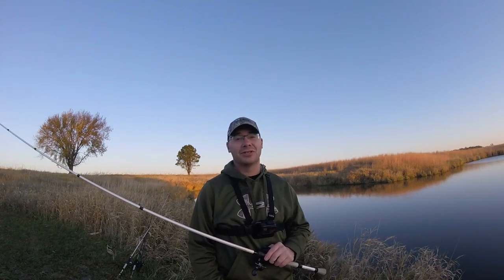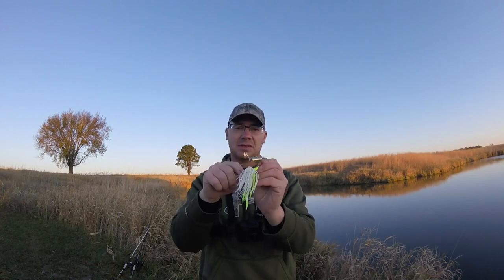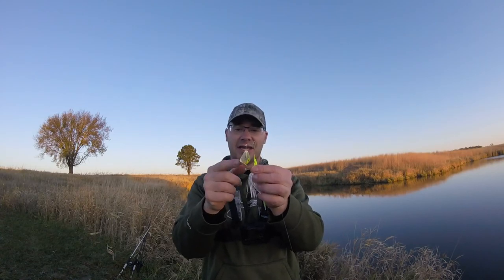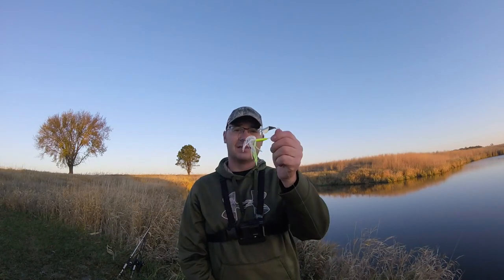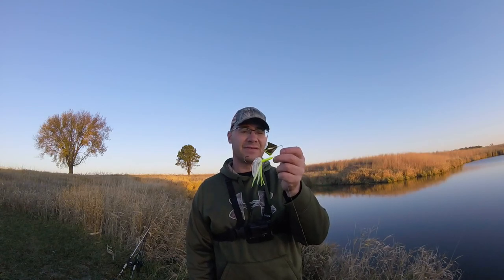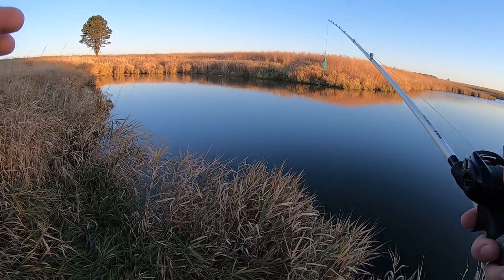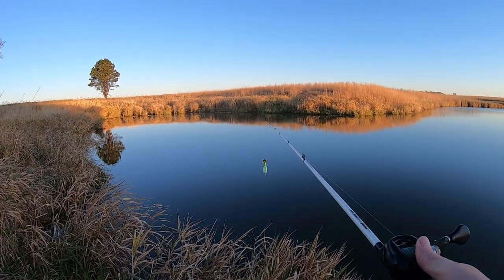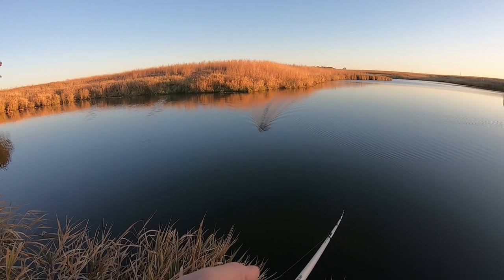How to Fish a BUZZBAIT for BASS | Bass Fishing Basics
I wanted to put a quick video out there on how to fish one of the all-time great topwater baits, the BUZZBAIT!  In this video I'll explain the bait and how it works, then I'll show you how to fish it.

(This means if you click one of the product links below and end up purchasing something, I get a little smidgen of dough to help me continue to make fishing vids)

My Kayak
- Native Watercraft Titan 10.5

My Fish FInder/Depth Finder Gear
- Humminbird Helix 5
- YakAttack Cell Block
- YakAttack Switch Blade
- Ram Mount
- 12V AGM Battery

My Net
- EGO S2 Slider

My Fishing Pliers/Tool
- EGO 6.5" Pliers

- GoPro Hero 7
- GoPro Session
- Chest Mount
- GoPro Head Mount